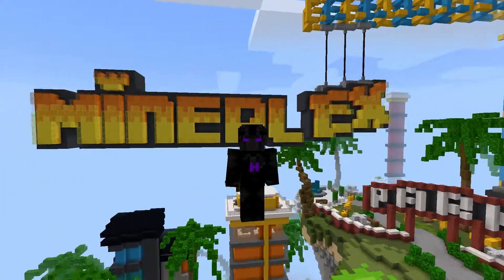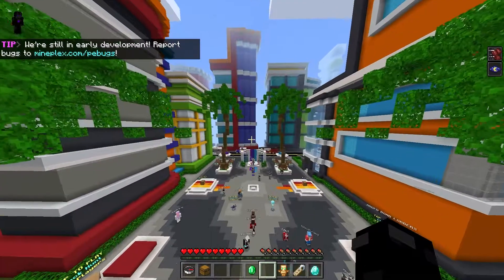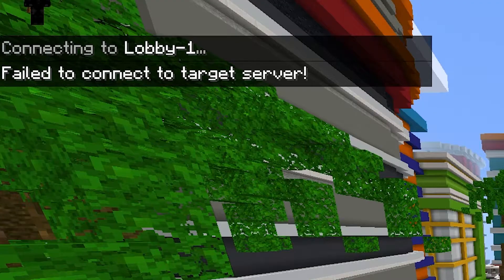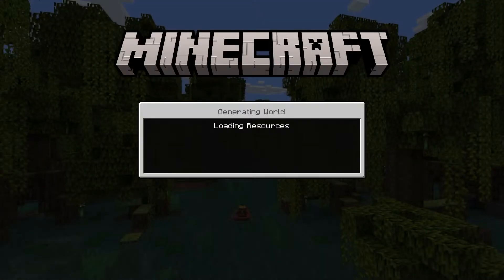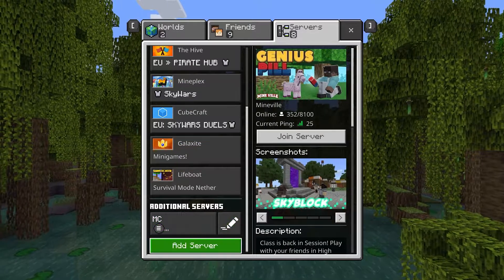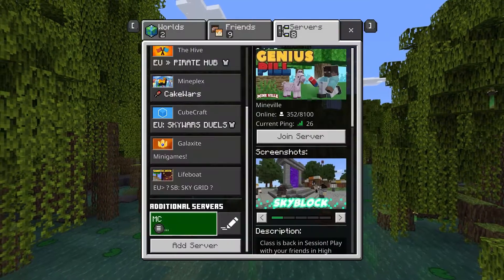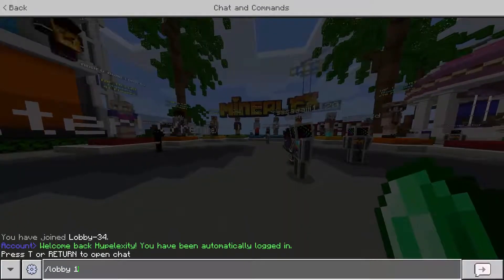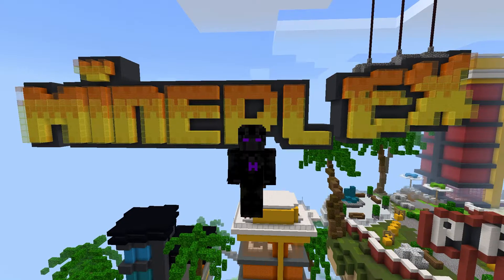How To Fix 'Failed to connect to target server!' on Mineplex Bedrock (2022)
In this video, I teach you how to fix the 'Failed to connect to target server' glitch that has been on Mineplex Bedrock for a while now! This glitch actually occurs because Mineplex's EU servers are currently down, meaning that those who connect to the server using the Europe proxy are unable to join certain lobbies, this is easily fixable by using the US IP to connect to Mineplex, as demonstrated in this Mineplex tutorial!

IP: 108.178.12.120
Port: 19132